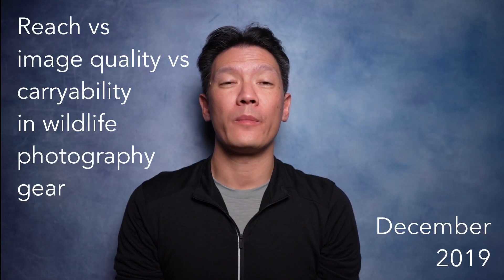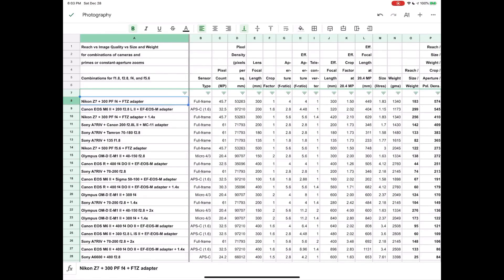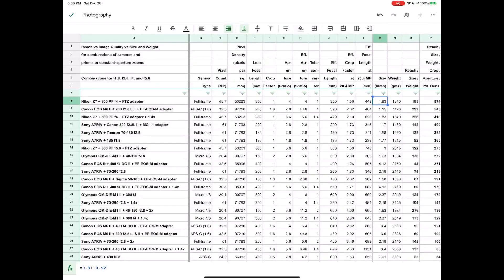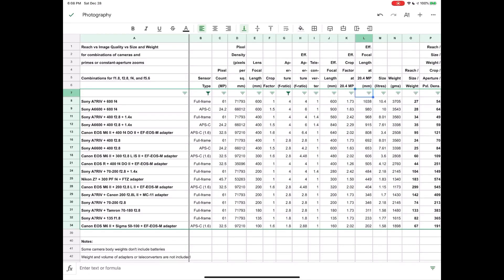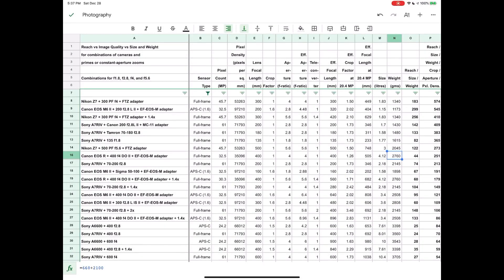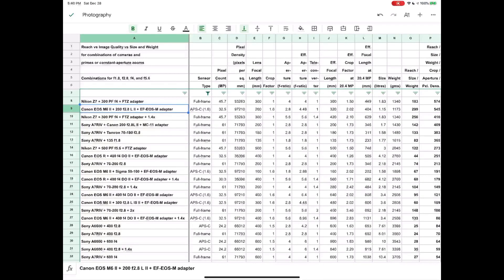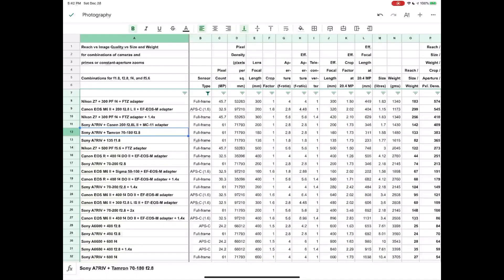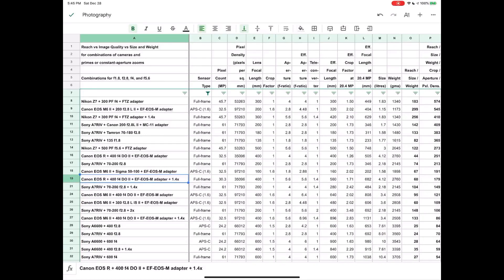Reach vs image quality vs carryability in wildlife photography gear (December 2019)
In this video I show you how I use a spreadsheet to make some simple comparisons between various aspects of cameras and lenses. I then use it to highlight a few interesting cameras and lenses such as the Nikon and Canon Fresnel lenses, the Canon 200 f2.8, and the upcoming Tamron 70-180 f2.8.

Please make sure you have the video playback at 1080p if you want to read the details in the spreadsheet easily.